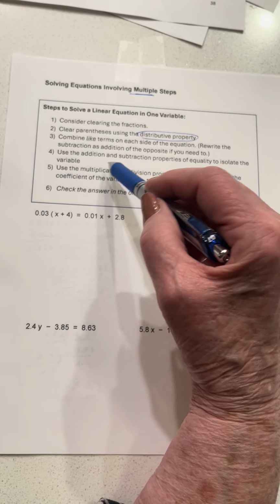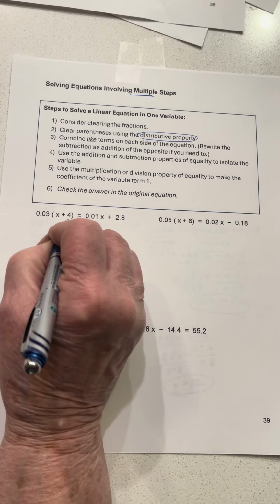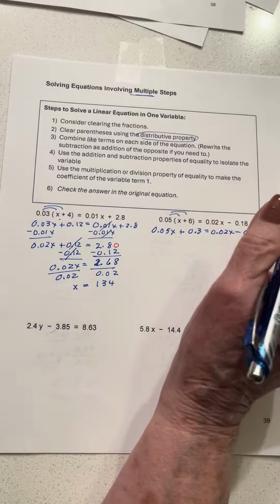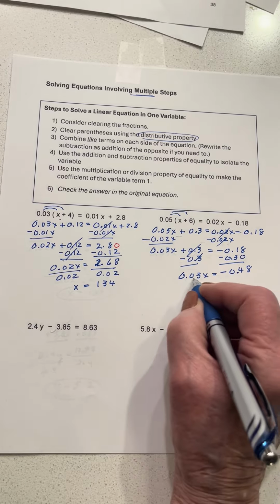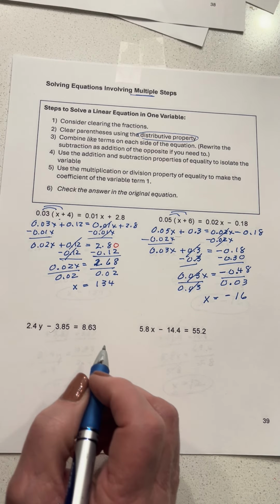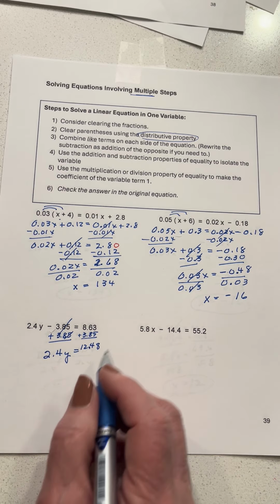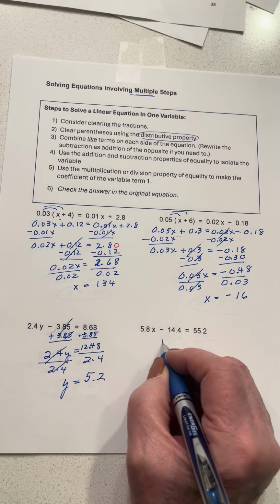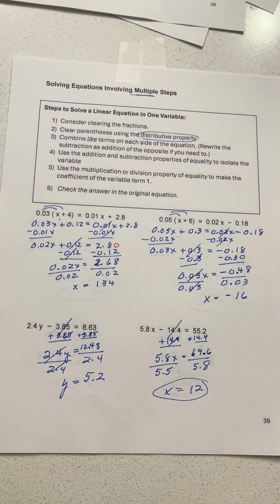5.6 Video Lesson